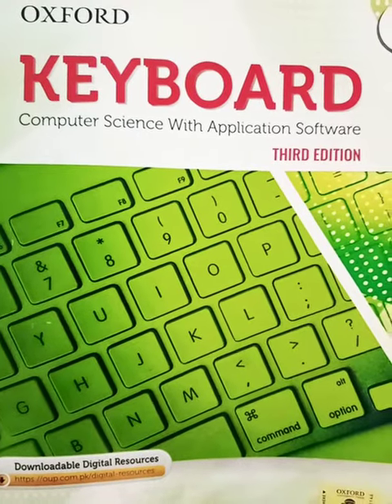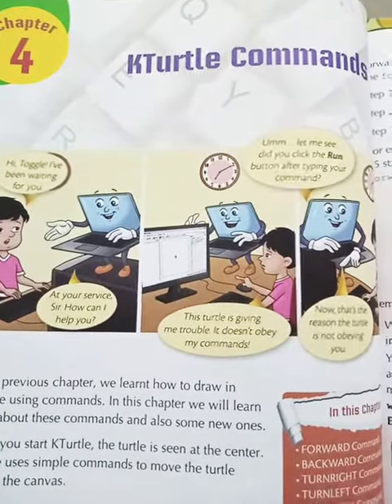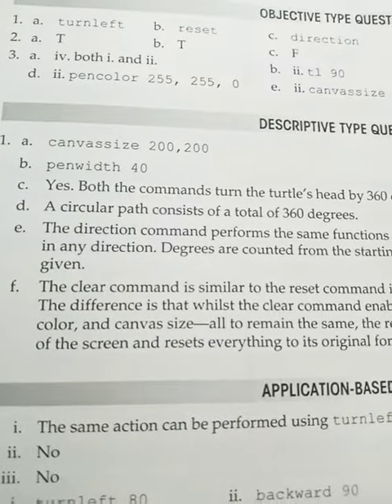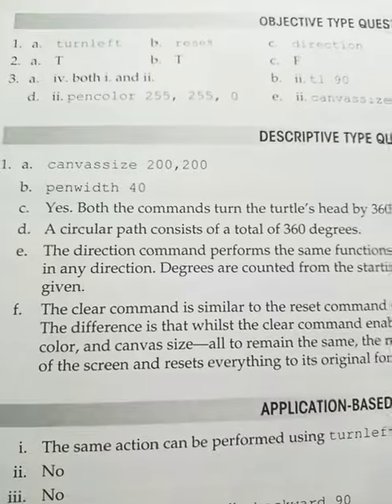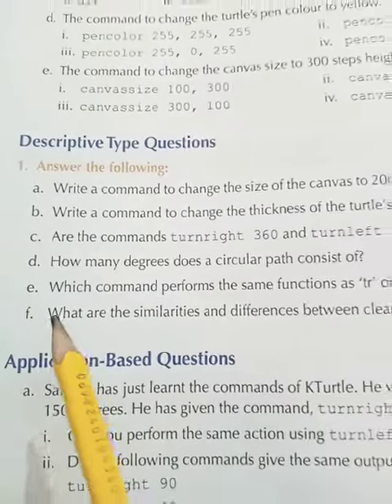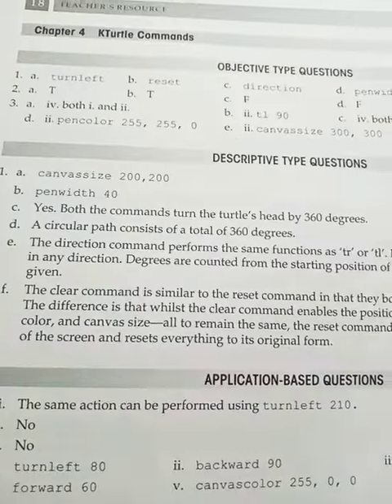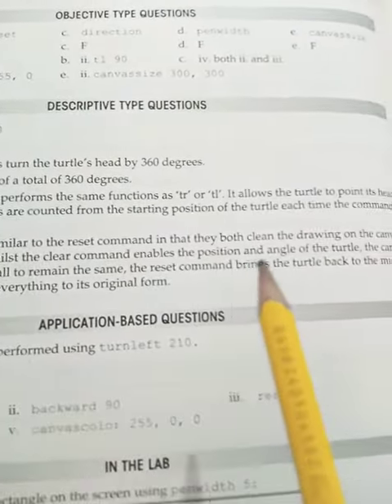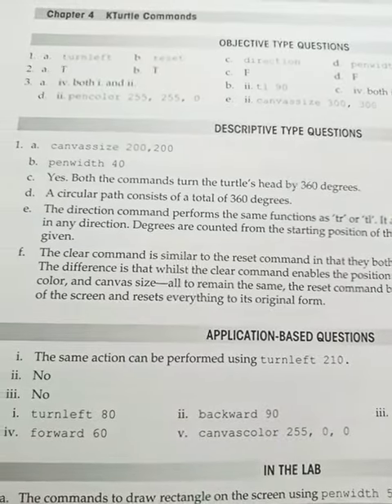@ easy learning Oxford keyboard 3 Chapter 4* Kturtle commands * Q/A ( a- f )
Grade 3 computer 🖥️💻 book 📚 pg 50

@ easy learning

 Oxford keyboard 3

 Chapter 4

*  Kturtle commands *

   Q/A ( a- f )